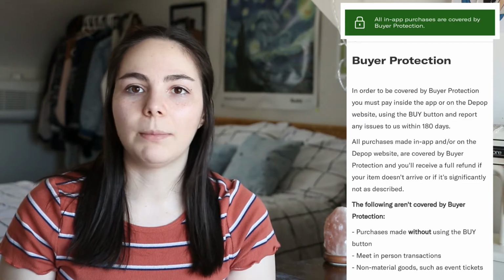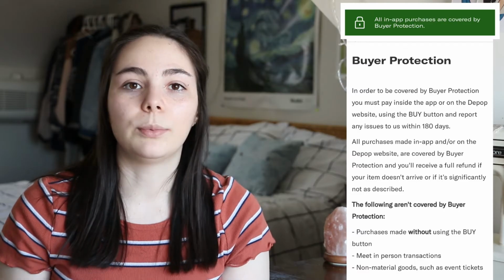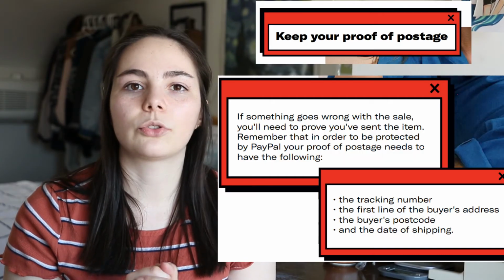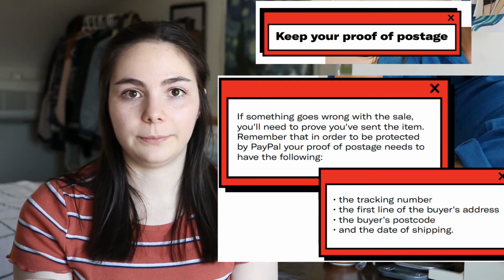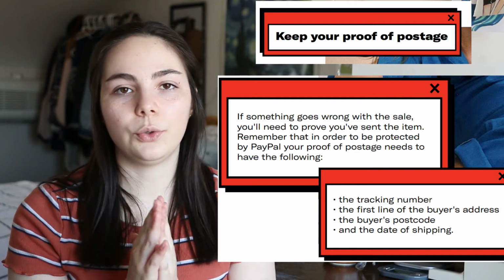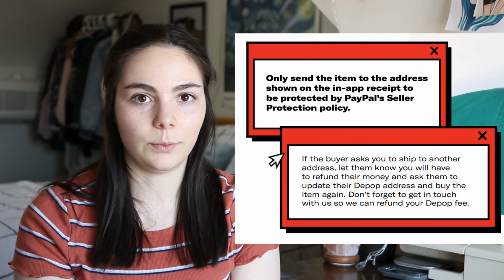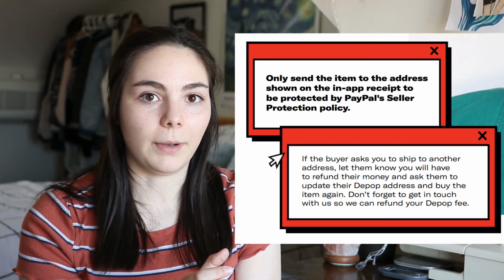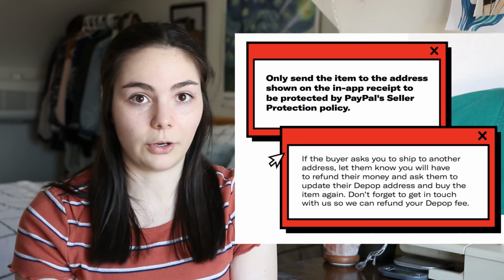How To Avoid Being SCAMMED on DEPOP | As a Buyer or Seller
I explain all the ways someone can scam you on the clothing selling app Depop. Anyone new to Depop should give this a watch!

All screenshots are from Depop and Depop's Seller Handbook